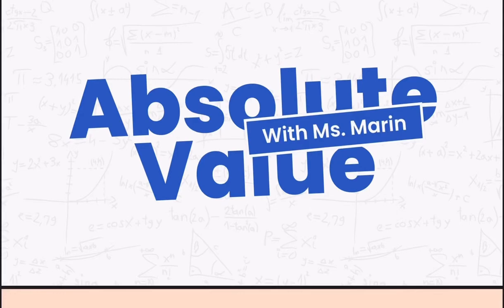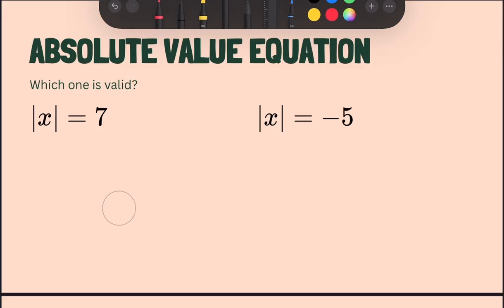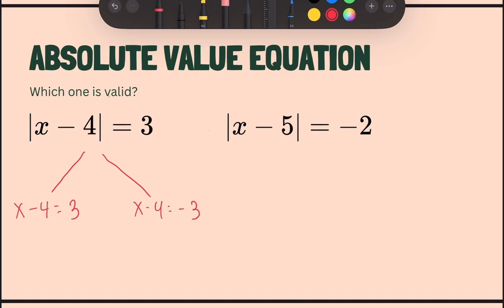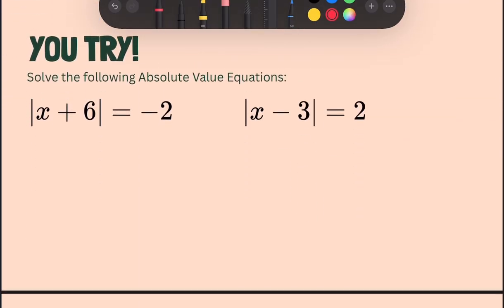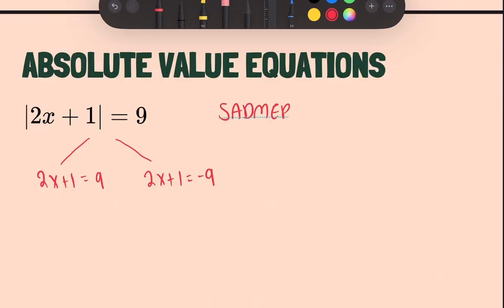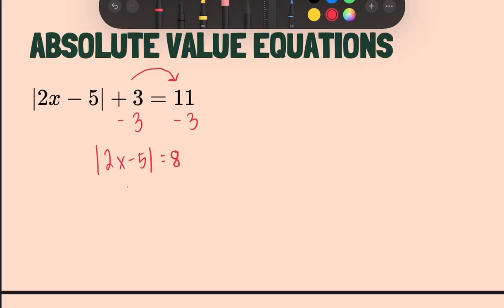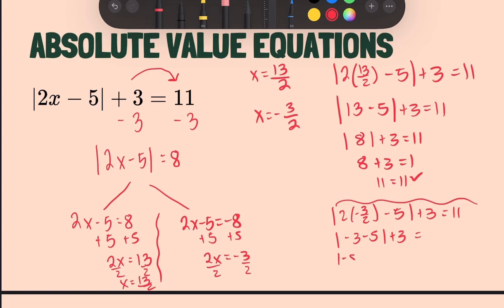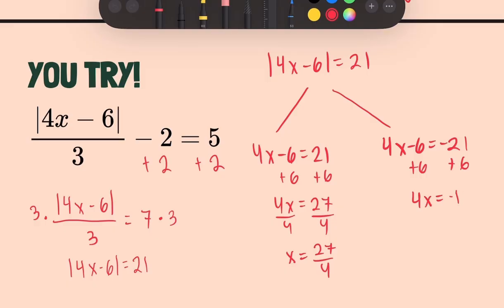Solving Absolute Value Equations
In this video, we learn how to solve absolute value equations and understand what they really mean.

We’ll break down why absolute value equations often have two solutions, how to set up each case correctly, and how to check your answers to make sure they work. Instead of memorizing a procedure, we’ll focus on the logic behind absolute value and how it connects to distance on a number line.

This video is designed to help you learn beyond the classroom and beyond traditional math, whether you’re seeing absolute value equations for the first time or reviewing for a quiz or test.

Take it step by step, stay organized, and always remember to check your solutions.